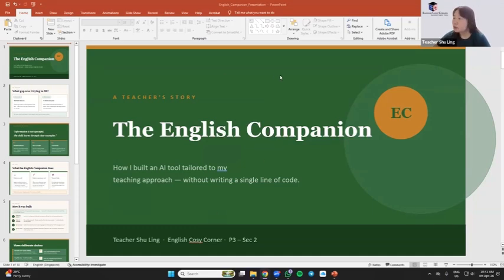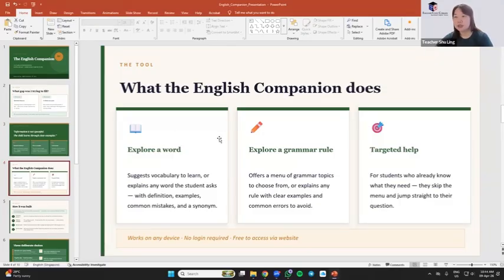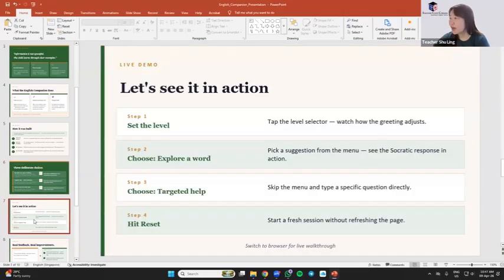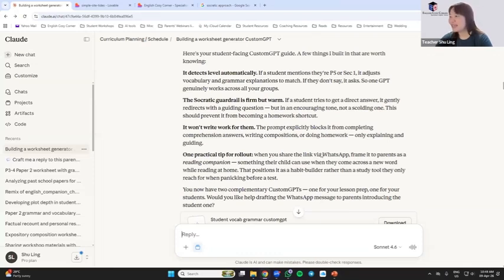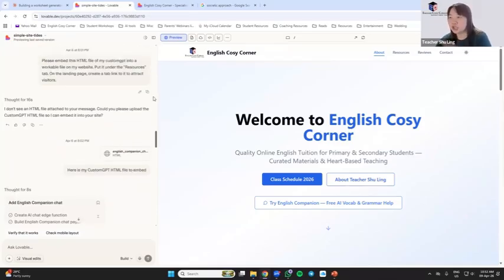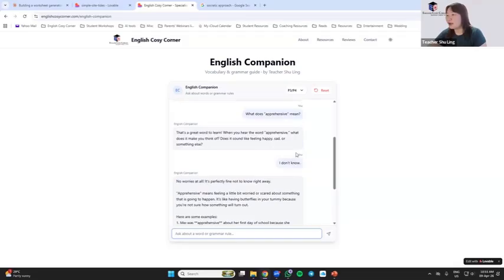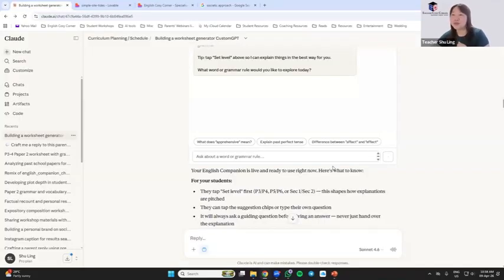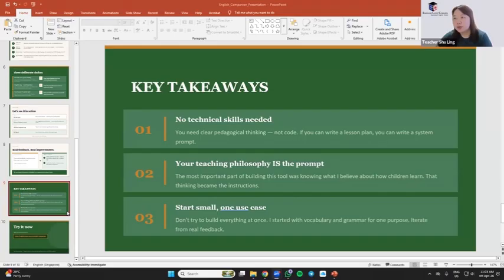How Shu Ling Built an AI Tutoring Tool (No Coding Required!) Claude, Custom GPT & Lovabale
Exactly How I Built 6-Fig Heart-Based Education Business With 1 Simple Product Funnel 20+ Hours/Week

How Shu Ling Built an AI Tutoring Tool for Her Students (No Coding Required!)

As an English tutor with zero coding knowledge, Shu Ling built a fully interactive AI tool for her students using Claude and Lovable — no code written, just conversations. In this video she shows you exactly how, and why it works.

Timestamps:
0:00 — Introduction & why Shu Ling built this
1:06 — Her teaching philosophy & how it shaped the tool
4:36 — How she generated the system prompt using Claude
7:32 — Embedding the tool into her website with Lovable
8:52 — Live demo: vocabulary help (Socratic method in action)
10:41 — Live demo: grammar rule exploration
12:56 — Key takeaways for educators
14:04 — Full summary & how to try it yourself

Tools used: Claude · Lovable

No coding skills needed — just your teaching philosophy and the right AI tools.